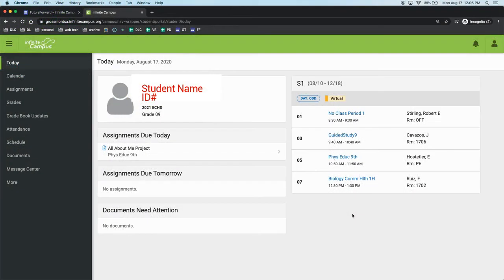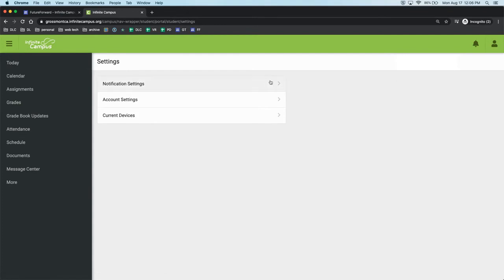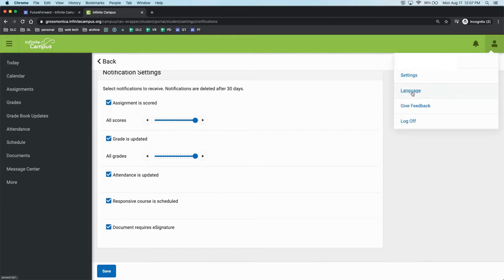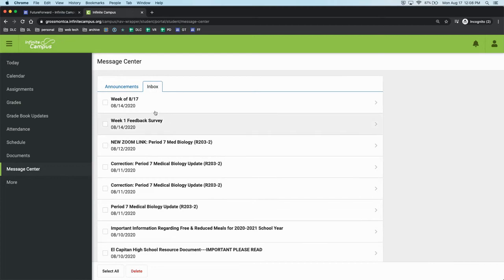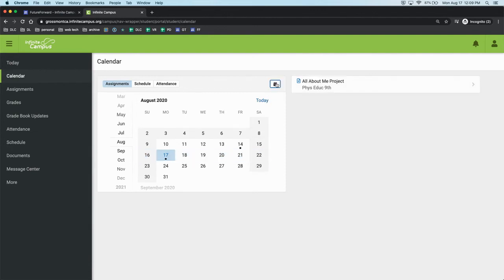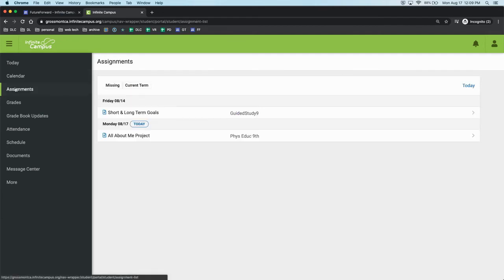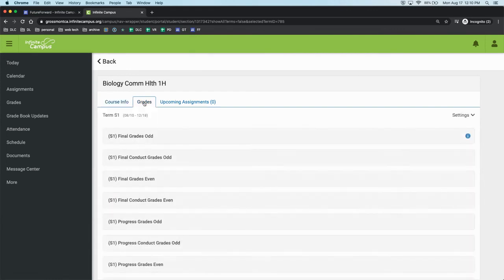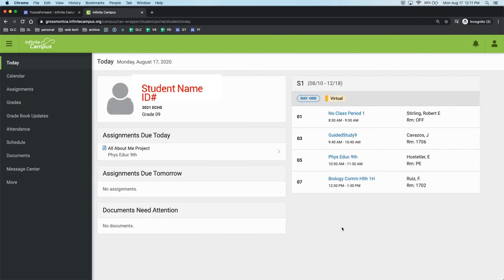2. How to Use Infinite Campus